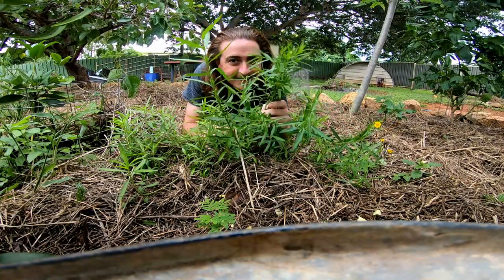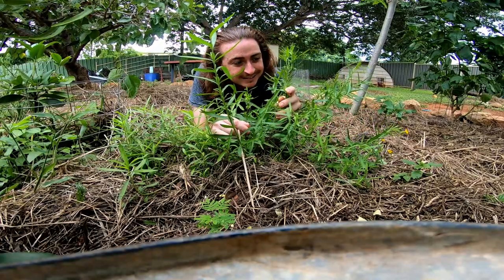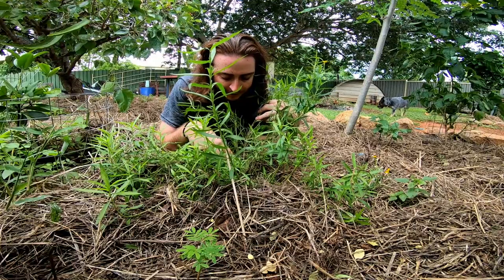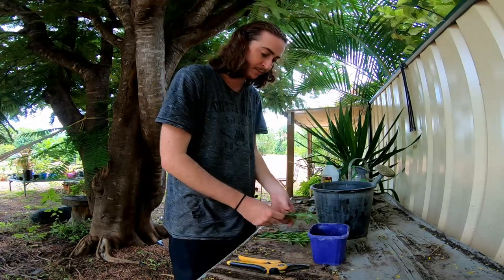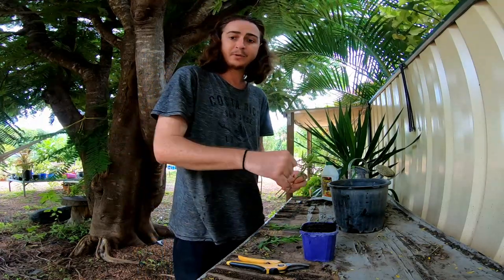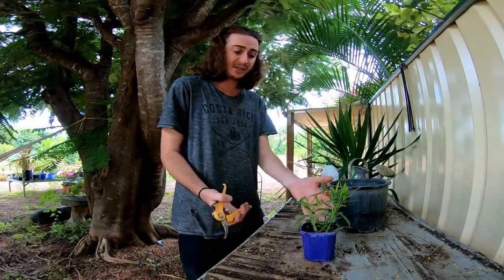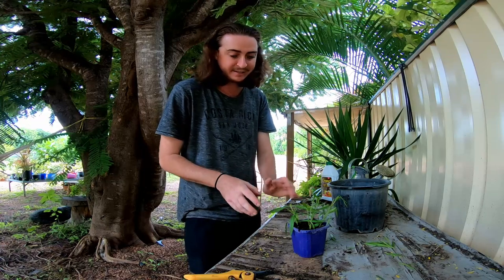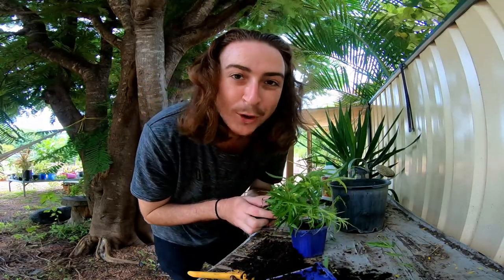How To Grow Tarragon From Cuttings- In just 10 days!!!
How to grow Tarragon from cuttings. In just 10 days you can multiply your plants to share with friends and family or put back in your garden.

Scientific name: Artemisia dracunculus

Acoustic/Pop/Rock/Alternative - Acoustically driven instrumental (DOWNLOAD LINK IN INFO) by Hyde - Free Instrumentals